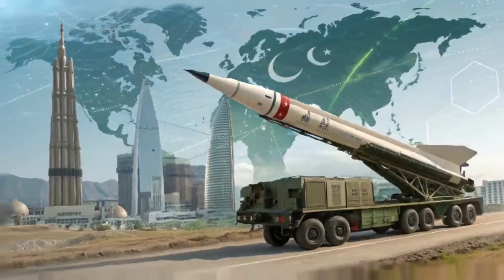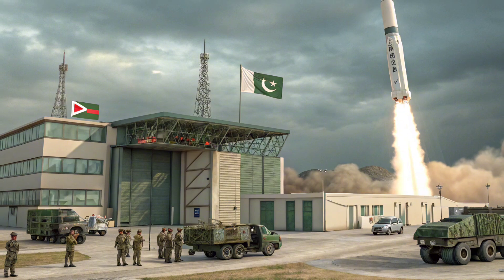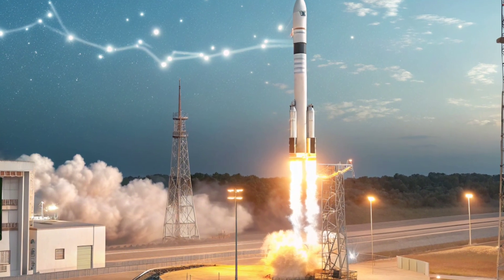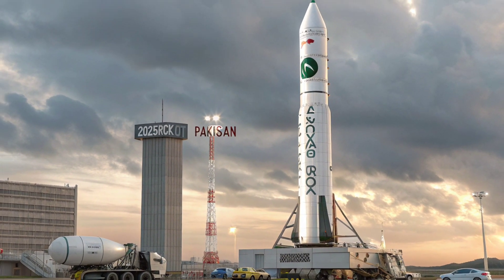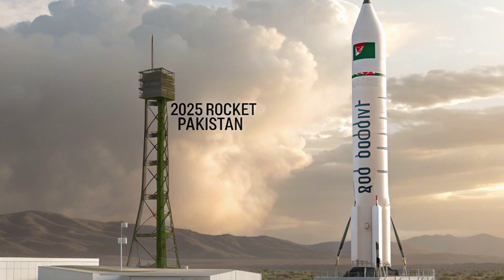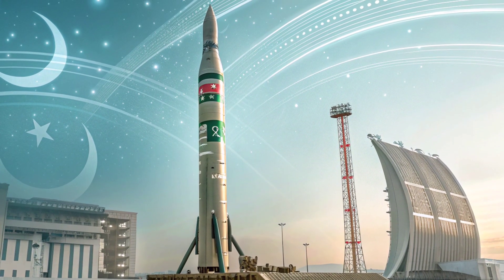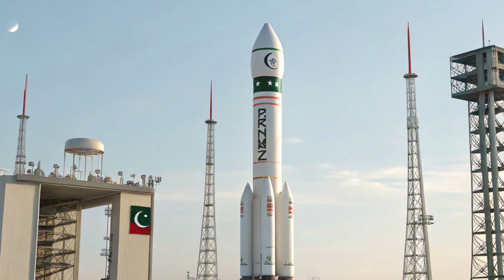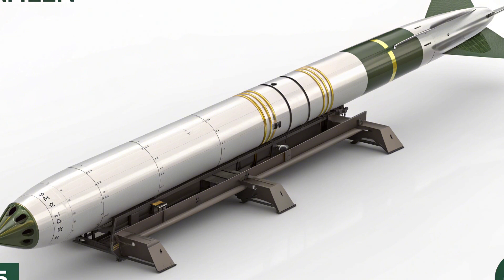"2025 Pakistan Rocket SHEEN Revealed – Is This the Game-Changer the World Didn't See Coming?"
Description
Get ready to witness the unexpected rise of Pakistan's rocket technology in 2025! In this explosive episode, we uncover the secrets behind the newly unveiled Pakistan Rocket SHEEN—a cutting-edge advancement in missile and rocket systems that has stunned global observers. From advanced propulsion to stealth capabilities and the geopolitical tremors it’s causing, this rocket might just redefine Pakistan's place in the global defense race.
Join us as we dive deep into the design, tech, strategic impact, and expert analysis of the 2025 SHEEN rocket. Whether you're a military tech enthusiast or just curious about world-changing innovations, this is one video you don’t want to miss!